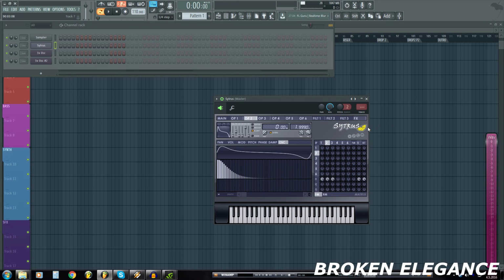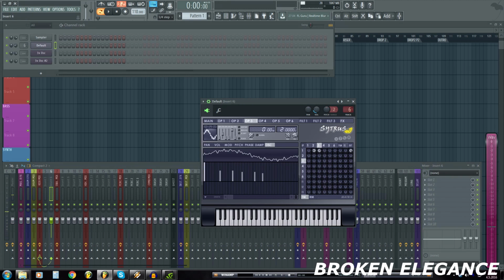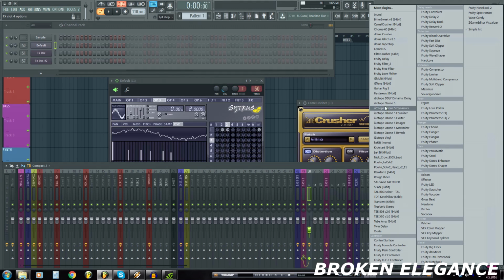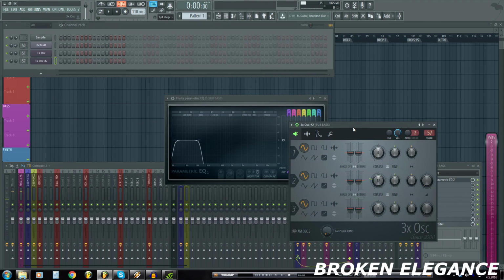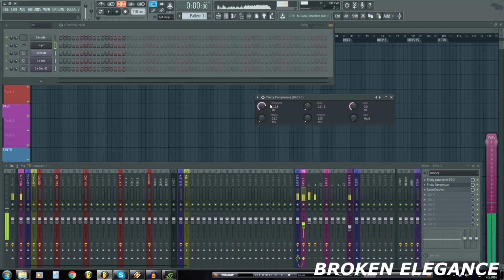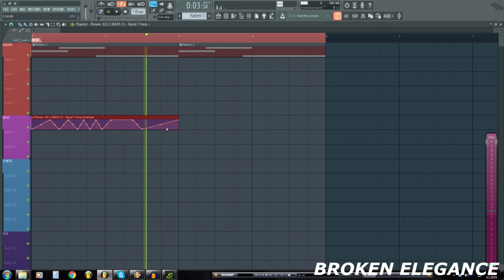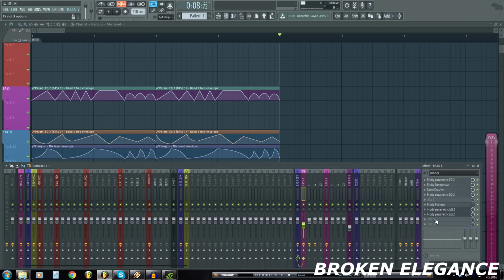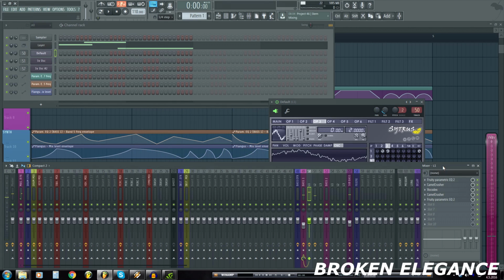How To Make Chillstep / Dubstep Bass FL12 Tutorial [Blackmill style]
Okey, here is my second chillstep/dubstep tutorial, which will go into one of my preferred ways of working with bass in my tracks. This bass works in multiple genres from chillstep to electro and dubstep.

I used only Fl studio instruments, and on effects I used stock effects and free CamelCrusher vst (distrotion).

I was bit sick while recording this so yeah that why my voice may sound bit funny (besides Finnish accent :D). Anyways I think this tutorial progressed quite much from last one.

ALSO CHECK OUT THE OUTRO I MADE, I LOVE IT!! :)